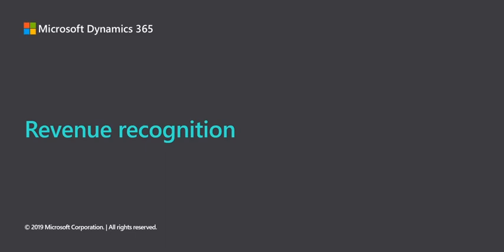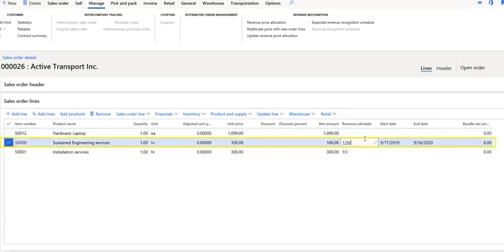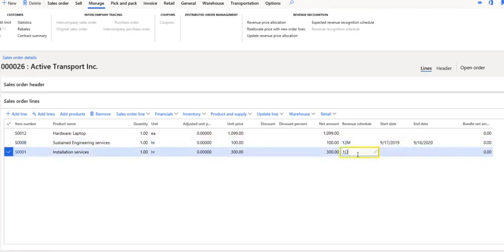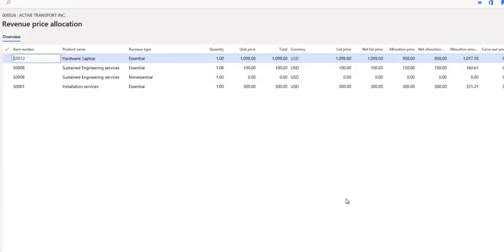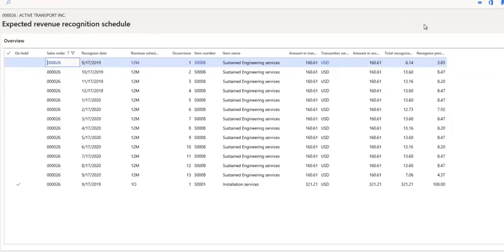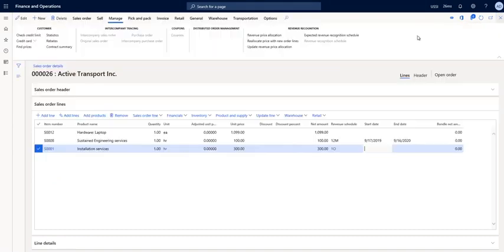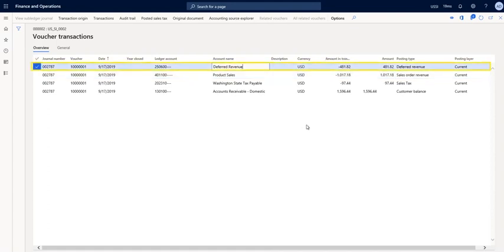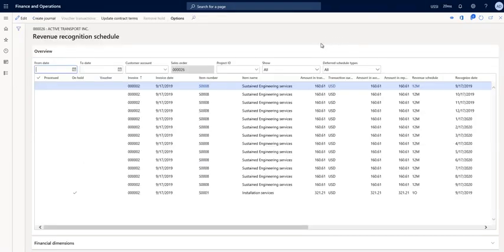How to Use Revenue Recognition in Dynamics 365 Finance and Operations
This video explains the basics of revenue recognition in Dynamics 365 Finance and Operations and how it’s used on sales orders. Customers will learn how different revenue schedules can be defined per item and how revenue schedule details are created upon invoicing a sales order.